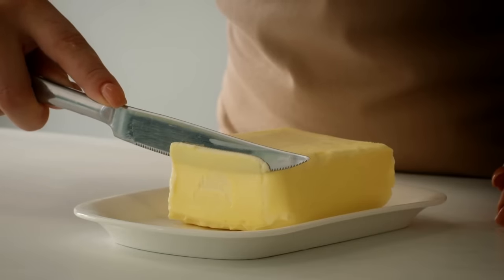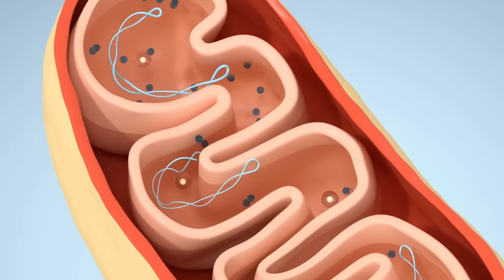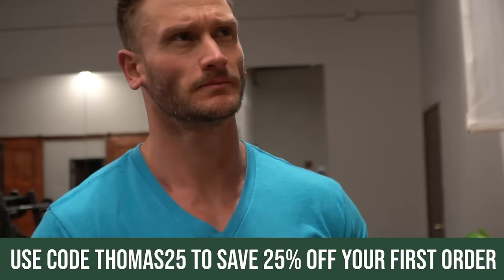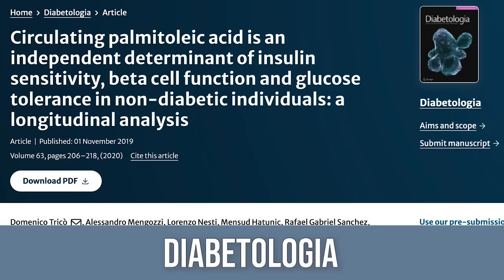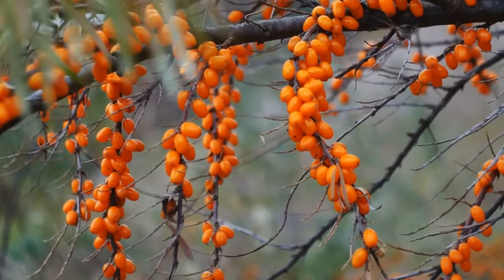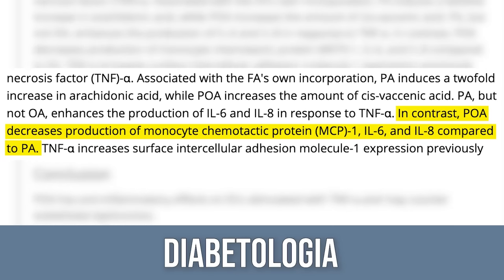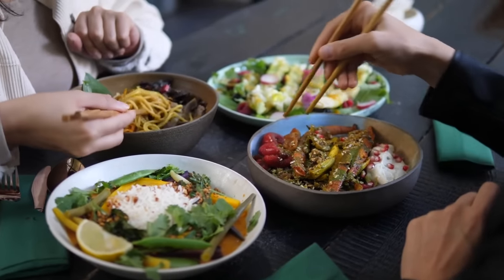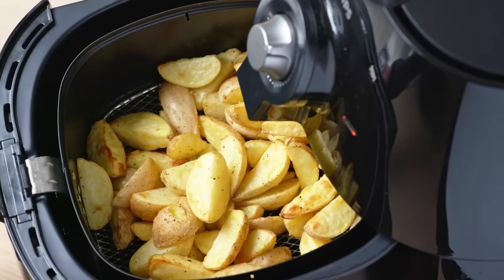The Only Food that Lowers Blood Sugar Better Than Apple Cider Vinegar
The Best MUFA to Improve Blood Sugar

References

Timestamps ⏱

0:00 - Intro
1:56 - 25% off Your First Order from SEED
2:45 - Omega-7 (palmitoleic acid)
5:16 - How Omega-7 Affects Glucose Levels
6:00 - How to Use Omega-7